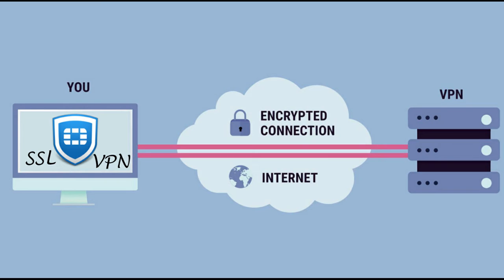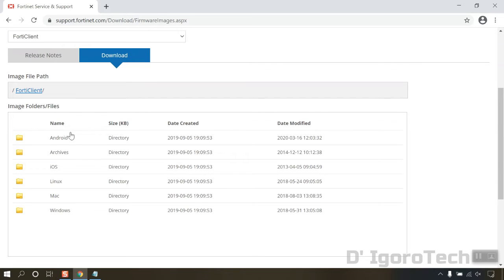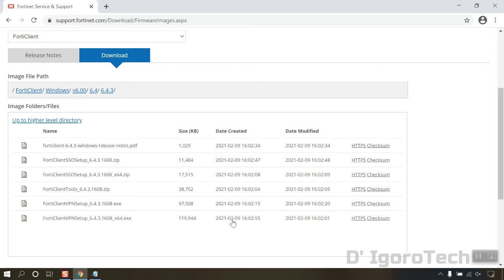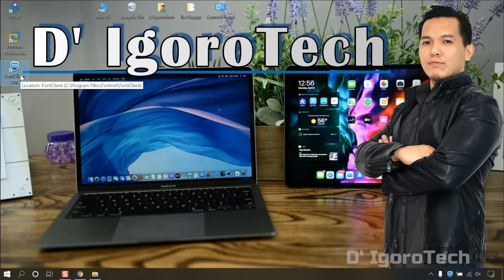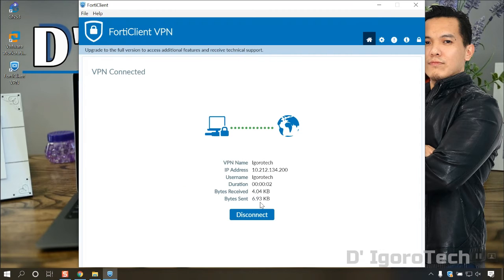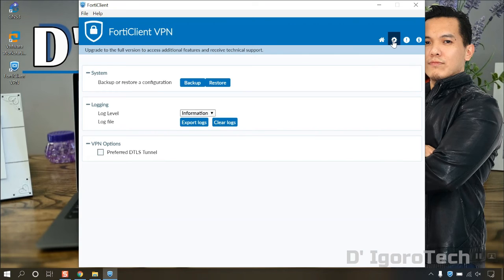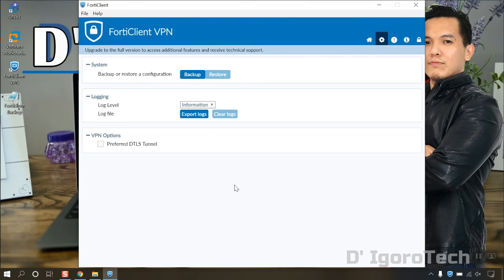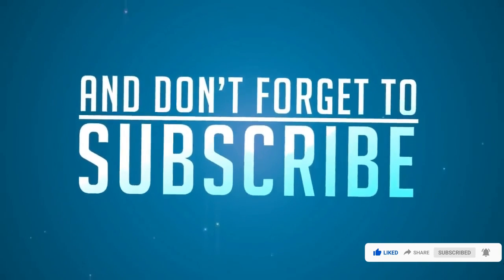Download and Install FortiClient v6.4.3 | FortiGate SSL VPN with Download Link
👉 In this video, you will learn how to download and install the latest FortiClient. Forticlient configuration, backup and restore.

💥 Overview:
Introduction: 0:00
How to download forticlient: 0:47
How to install forticlient: 3:50
How to configure forticliet ssl vpn: 5:29
How to backup forticlient configuration: 8:03
How to restore forticlient configuration: 9:40

2. Join our Facebook Group (Invite your friends): I will also share all the files there:
💥 This is all I'm asking for you guys, Let's help each other! Grow together! Reach our goals together!

- FortiClient Version 7 - Download & Install, Backup and Restore